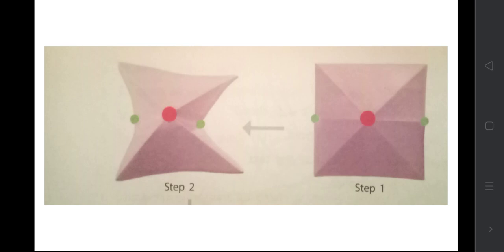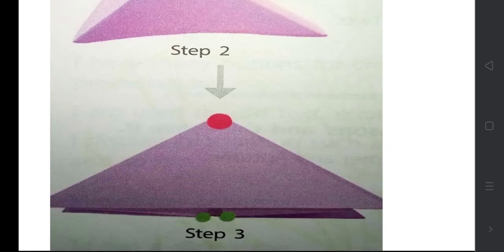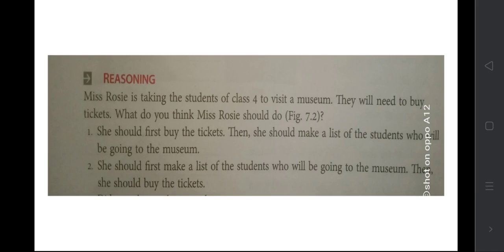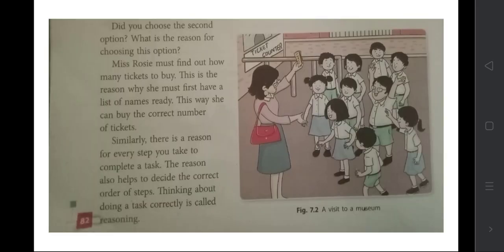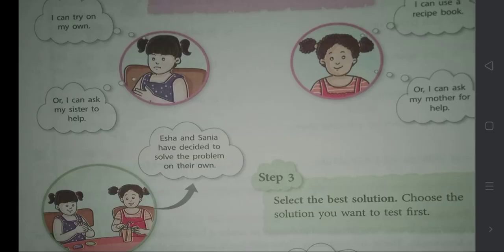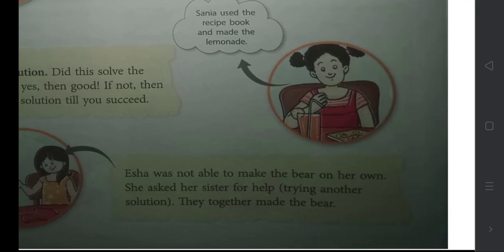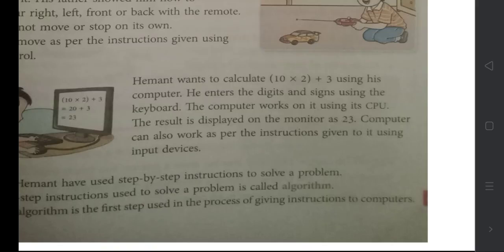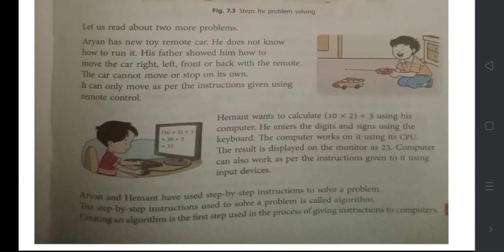Class 4/ICSE/Computer Science/Session 9